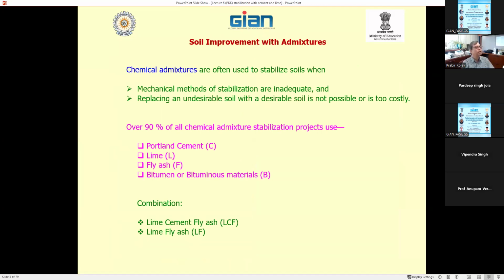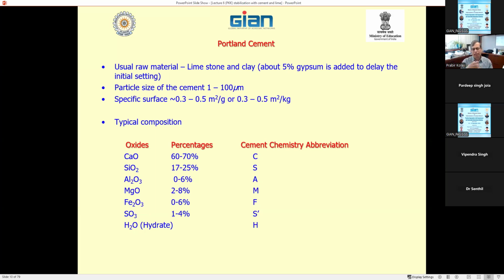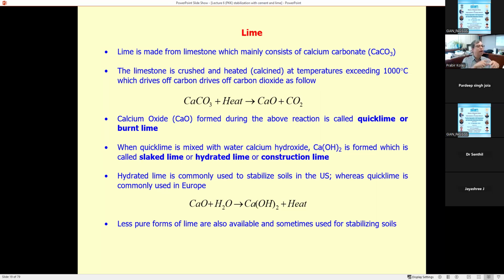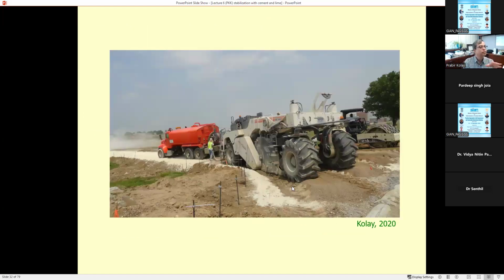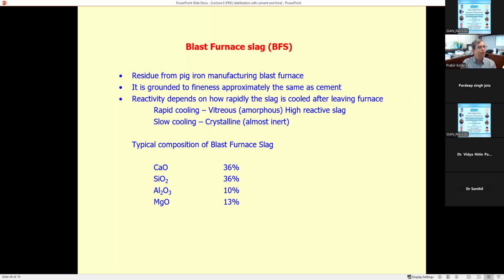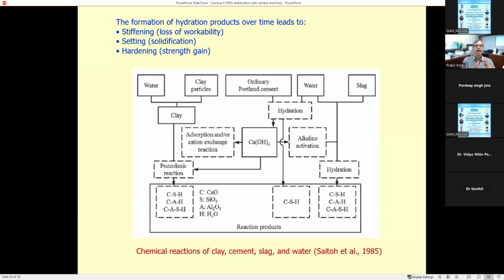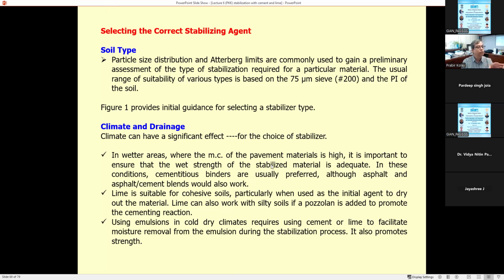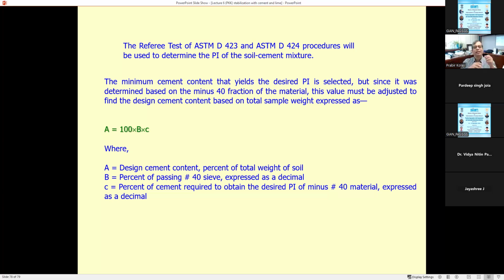L06 Soil stabilization using cement; Type of cement, Stabilization reaction, Soil stabilizatio